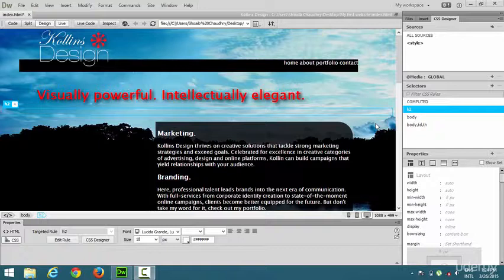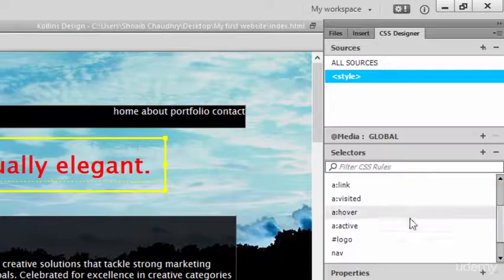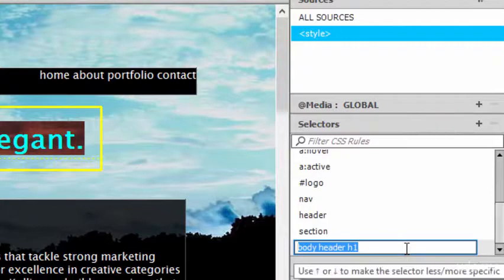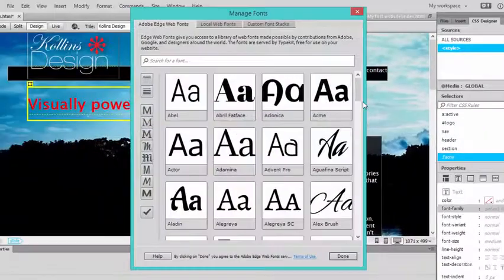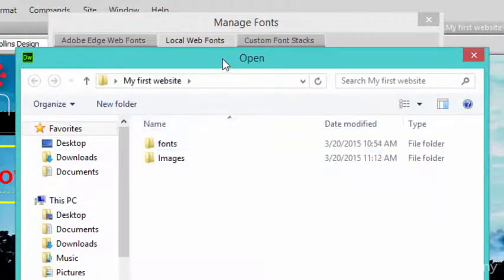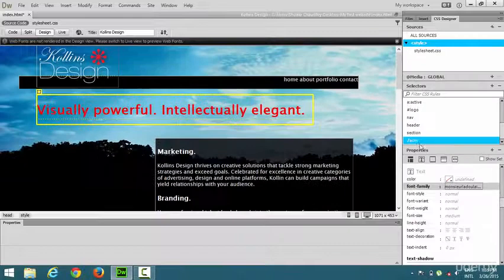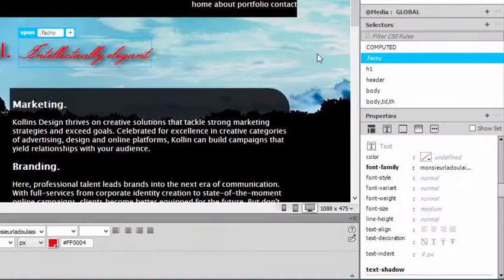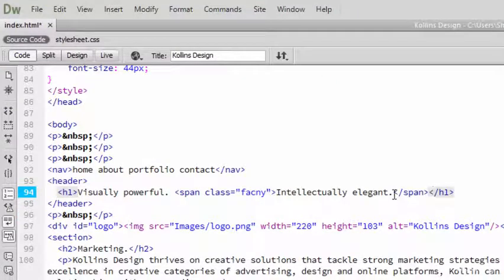Web Fonts | Dreamweaver cc Tutorial | Make Your First Website From Scratch